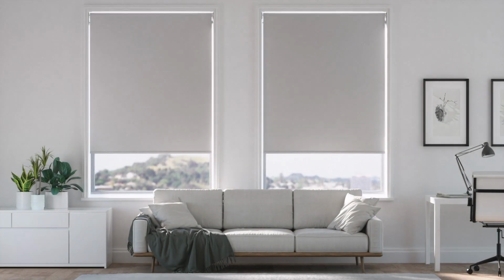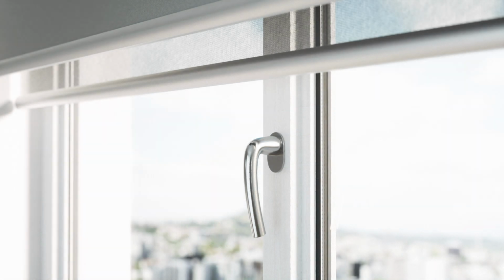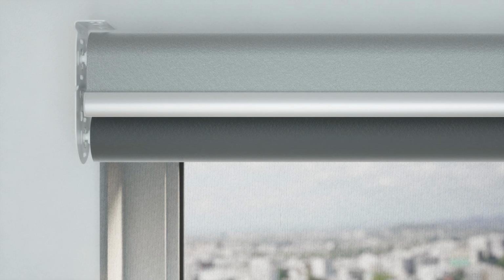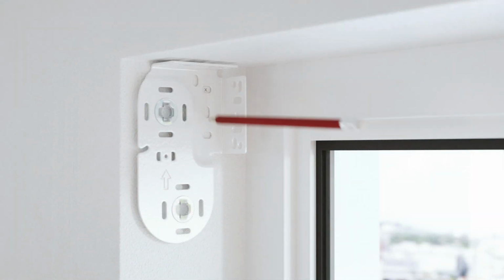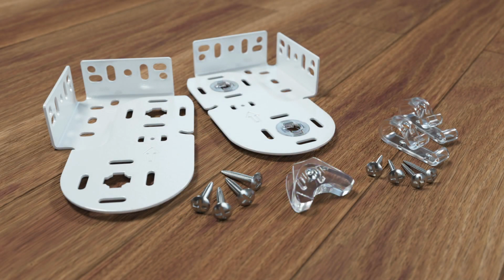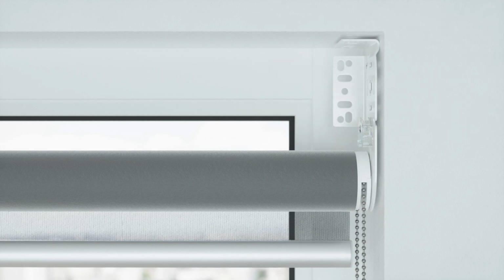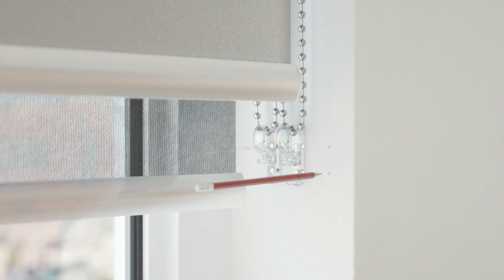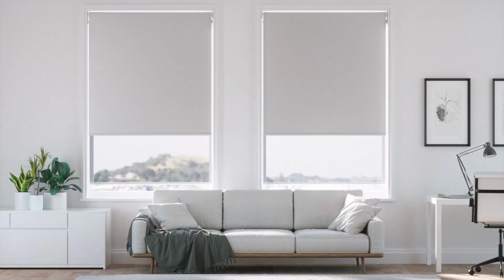Premium Double Roller Blinds | Blinds 2go Install Guide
When we say 'made to measure, made simple' we mean it! This easy-to-follow fitting guide will show you just how easy installing your beautiful new blinds can be. Find more handy guides and advice or check out our huge collection